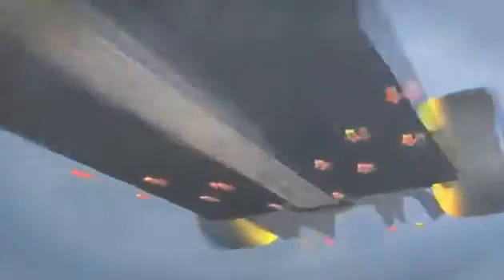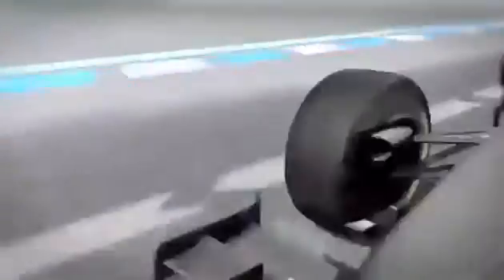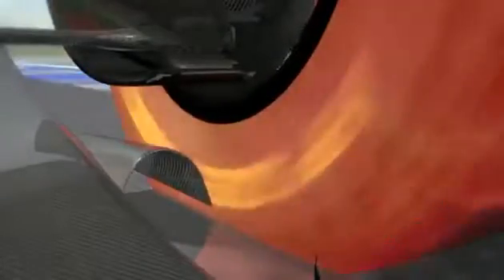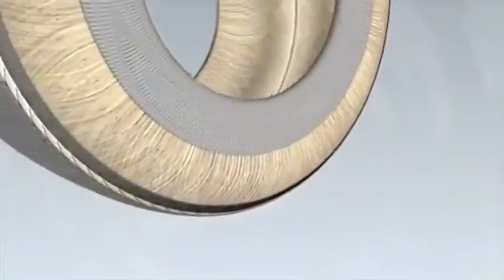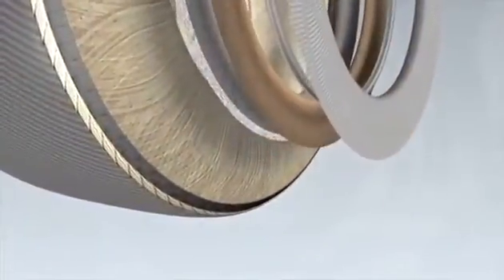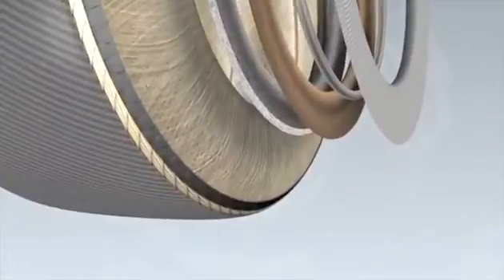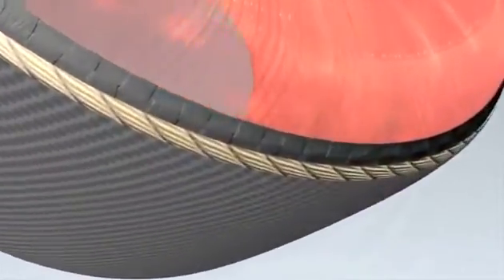Pirelli explica el efecto de los escapes sopladores sobre los neumáticos traseros